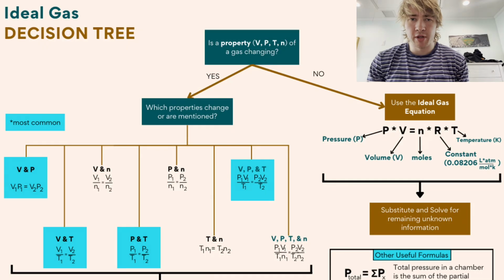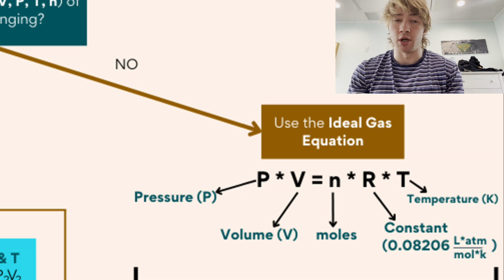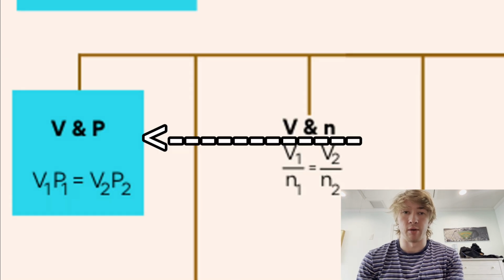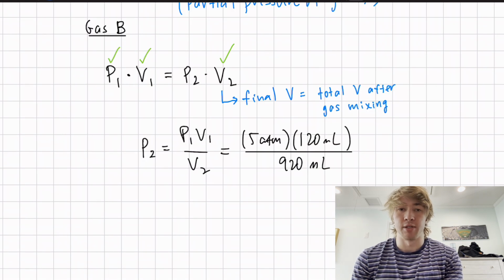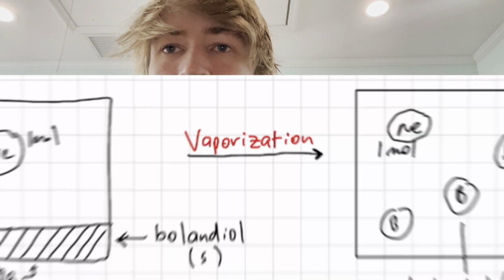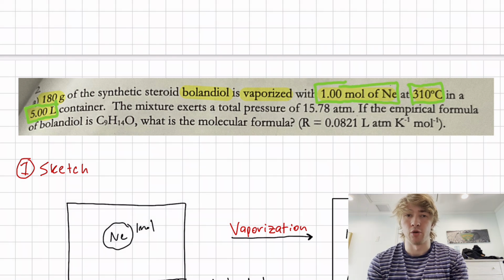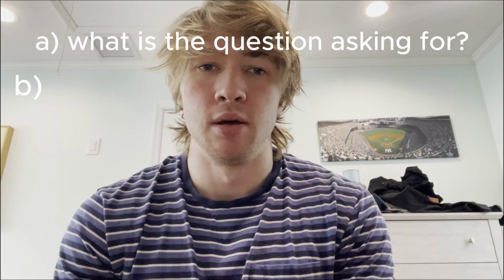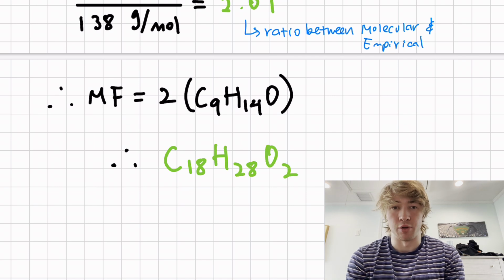Solve ANY Gas Law Problem | America's Hardest Chem Class